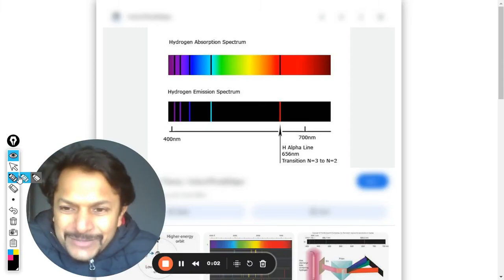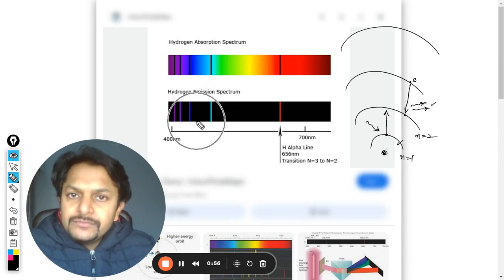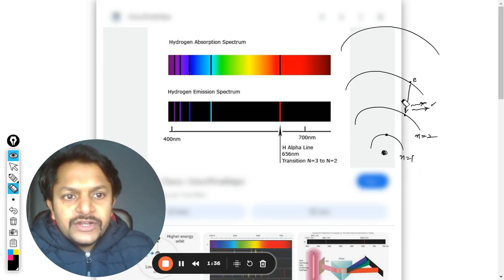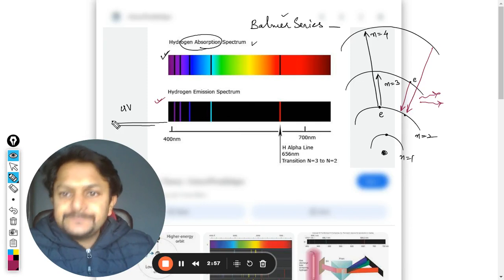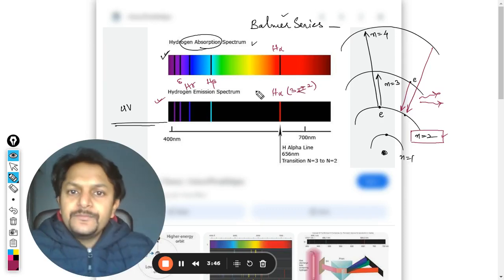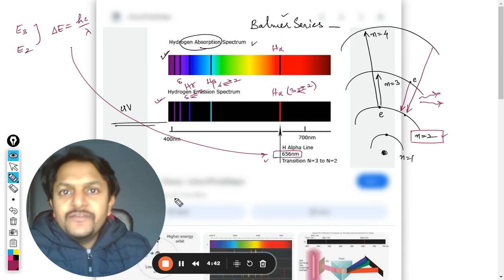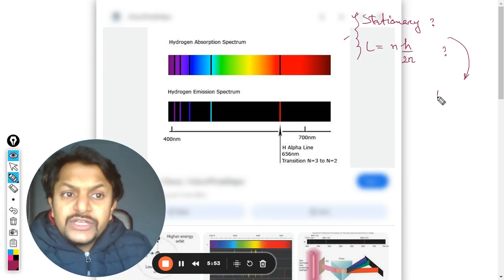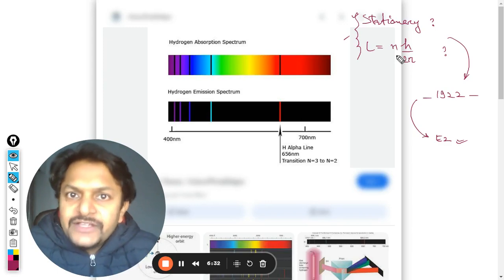Explanation for Bohr's Hydrogen Spectrum